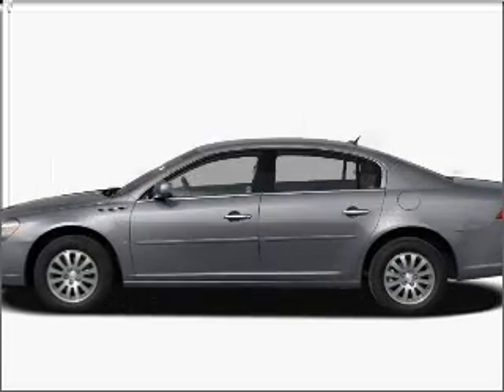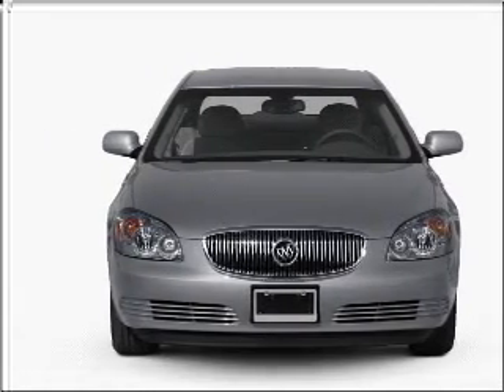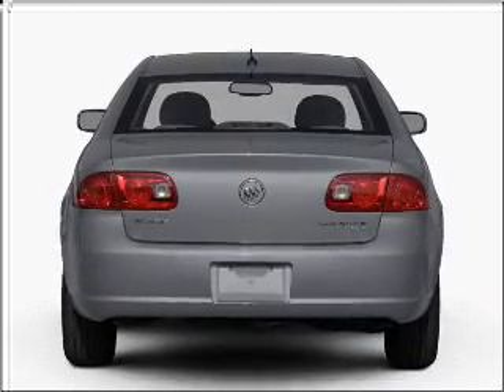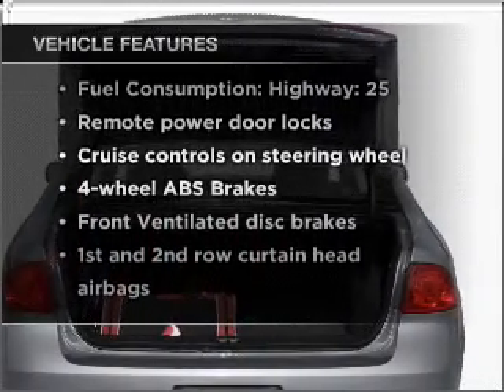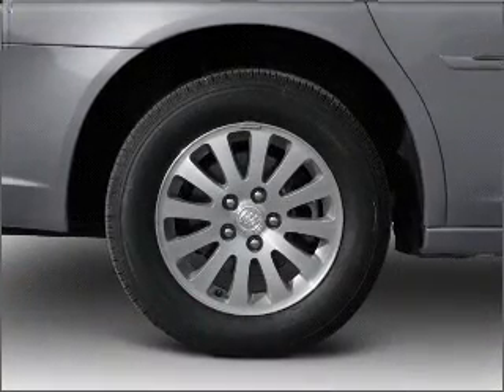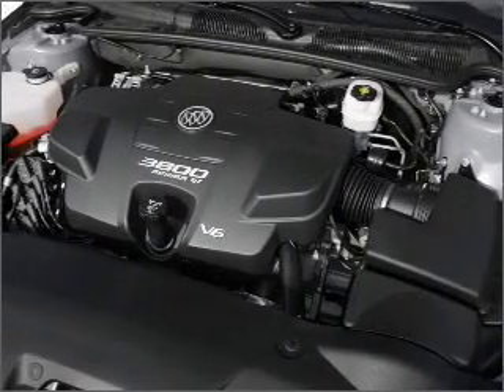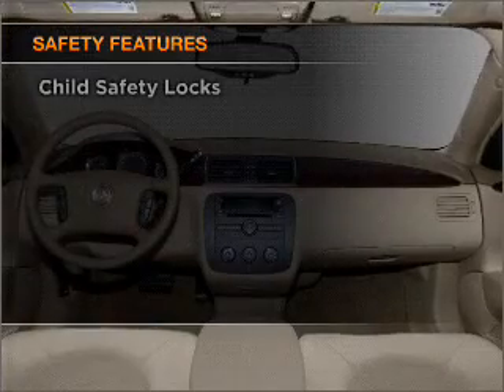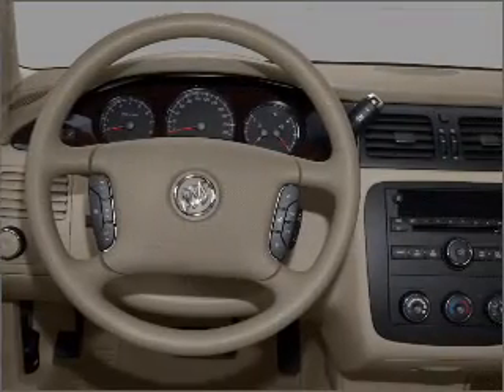2008 Buick Lucerne - Reading PA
Year: 2008
Make: Buick
Model: Lucerne
Trim: CXL
Engine: 3.8 liter 6 cylinder 12 valve
Transmission: 4-Speed Automatic
Color: Gray
Mileage: 25064
Address:
4111 Pottsville Pike